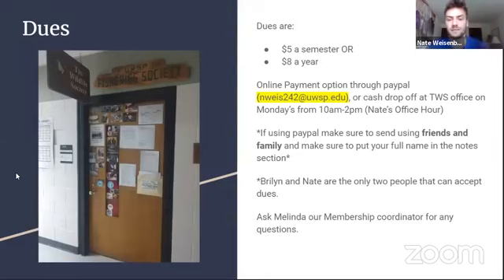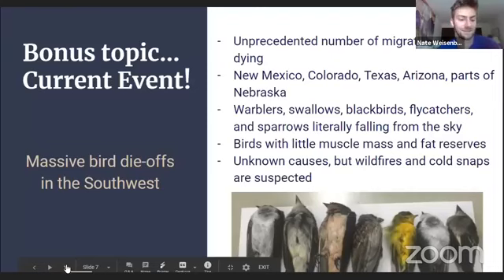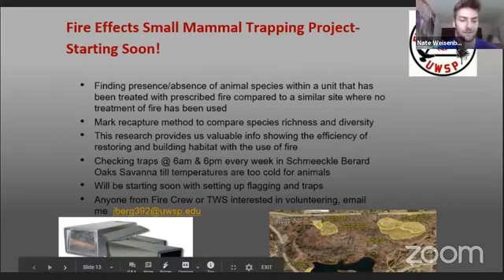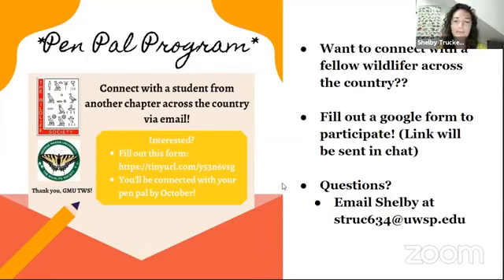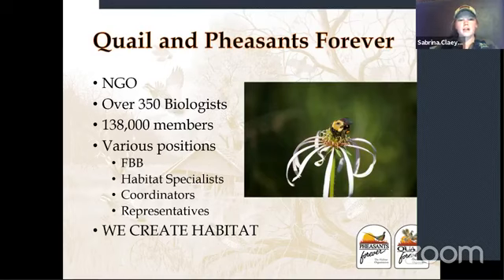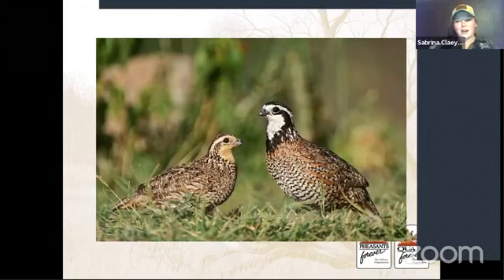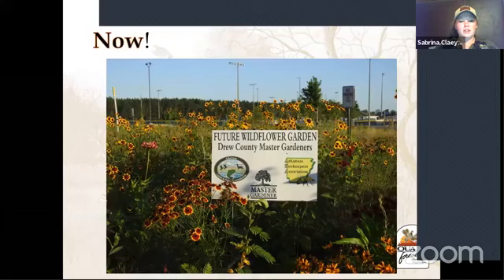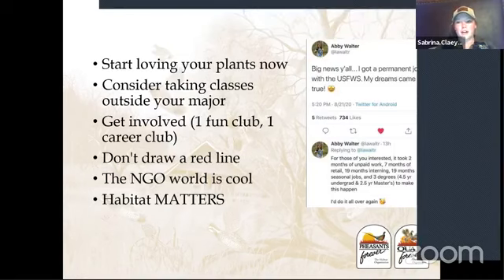UWSP The Wildlife Society Meeting 9/22/20